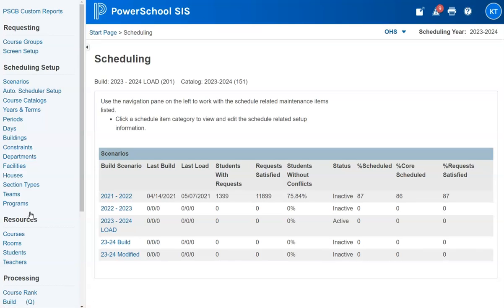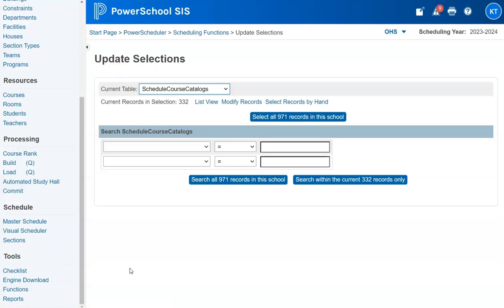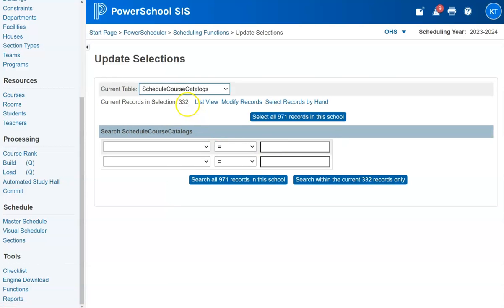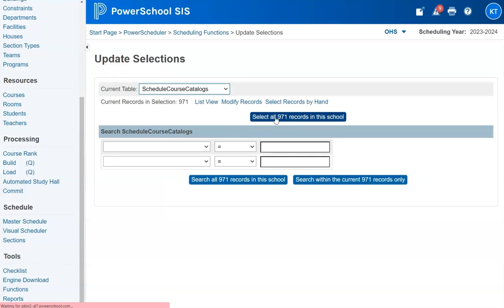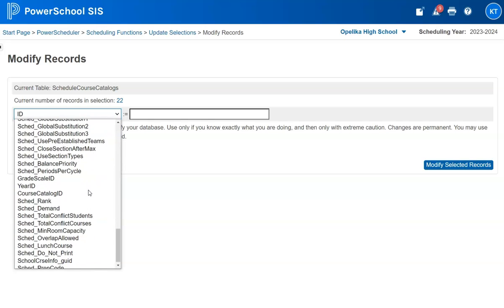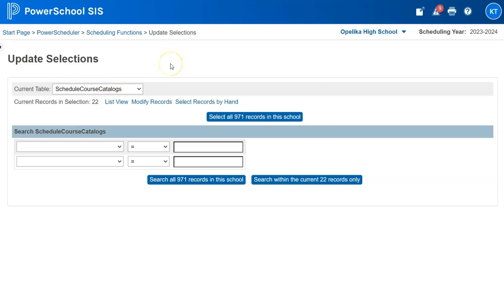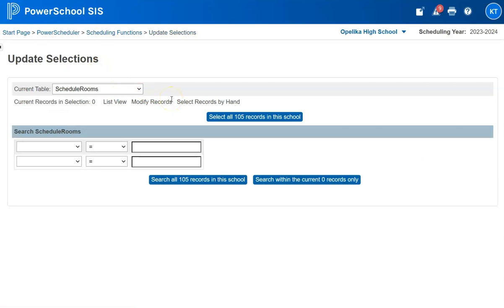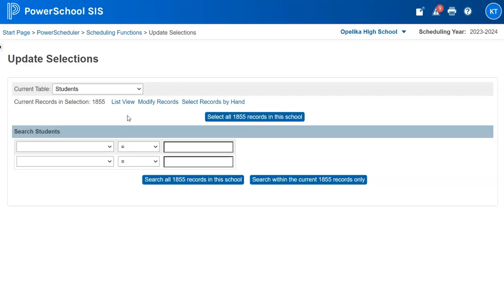Using the Update Selections Tool in PowerScheduler